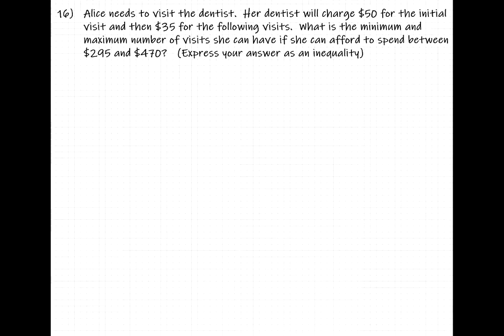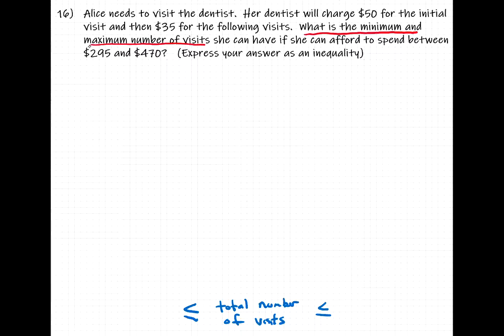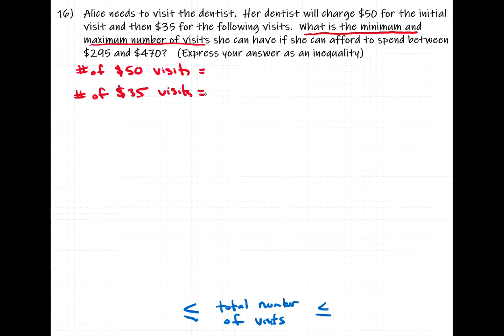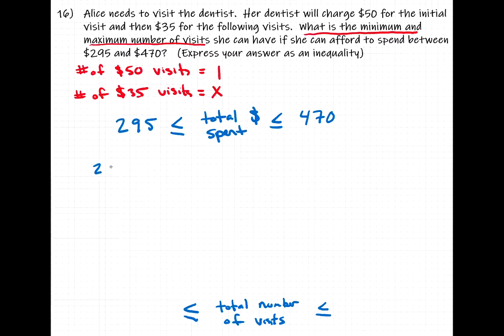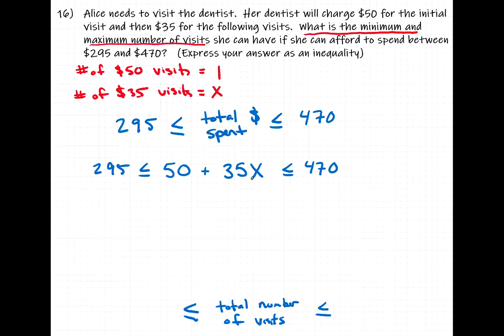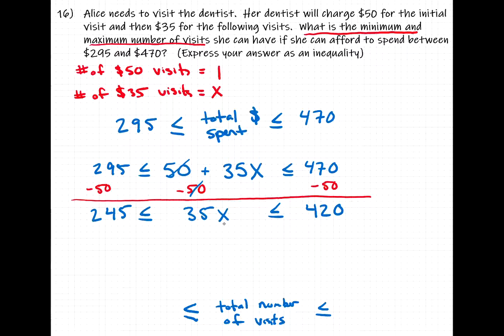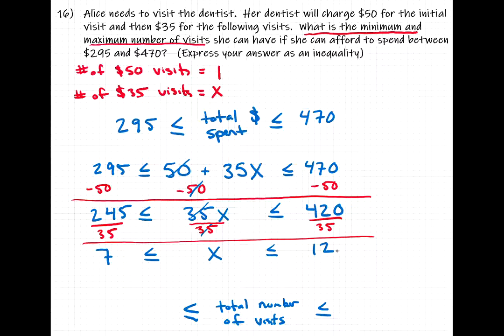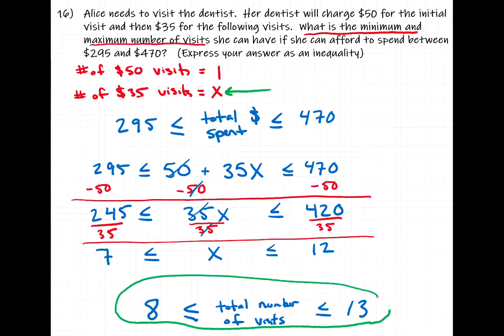MAT-097 Practice Midterm - Problem #16 Solution